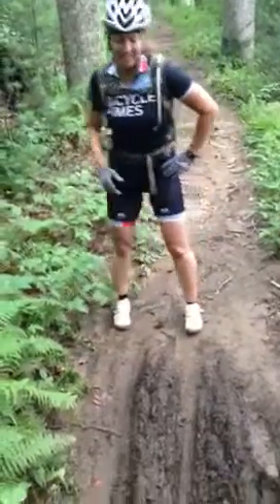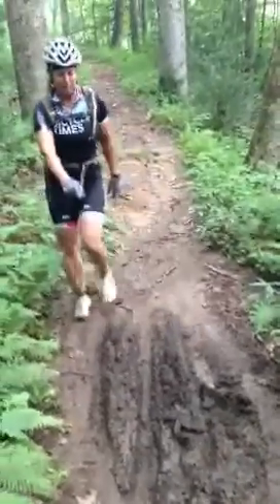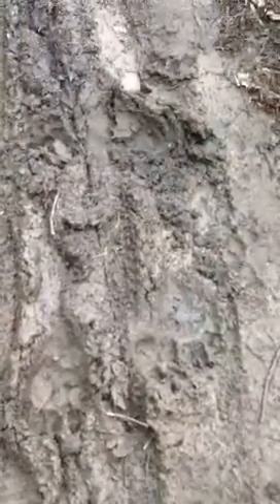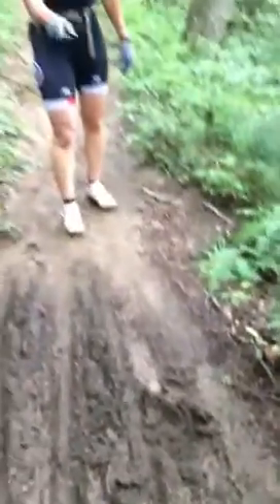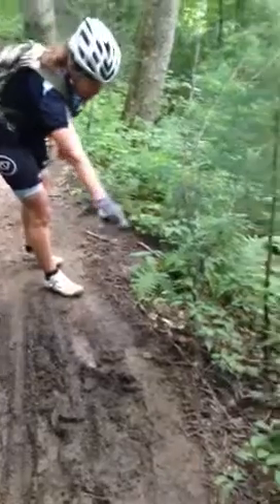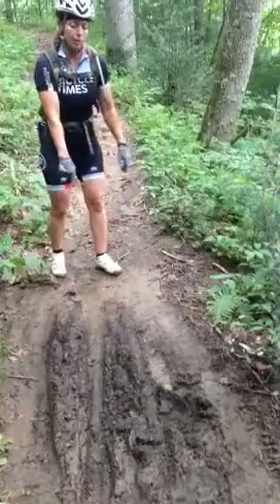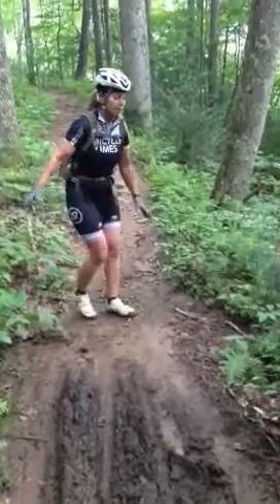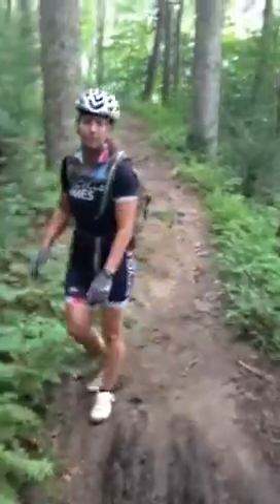North Georgia Mountain Bicycle report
Terry showing Bear tracks n what type work we do.